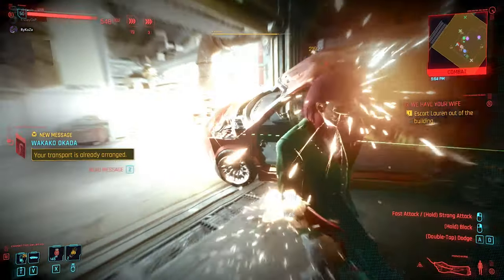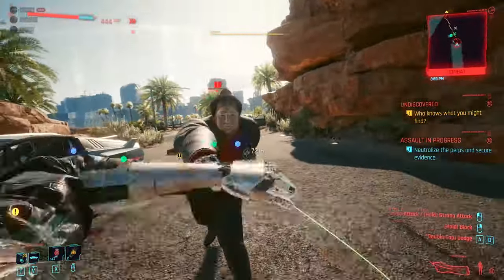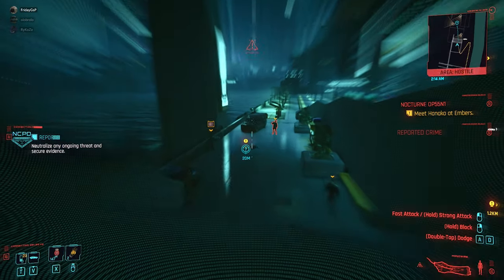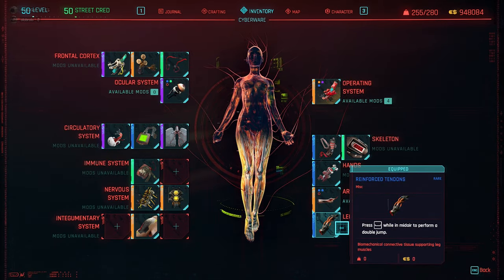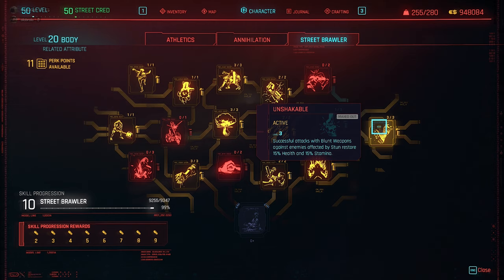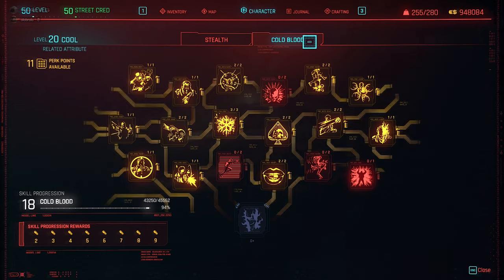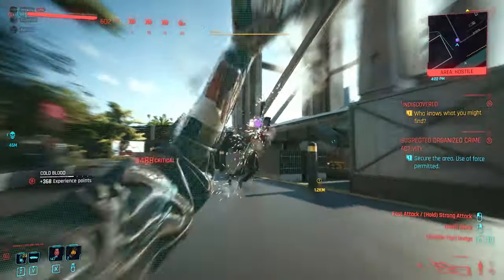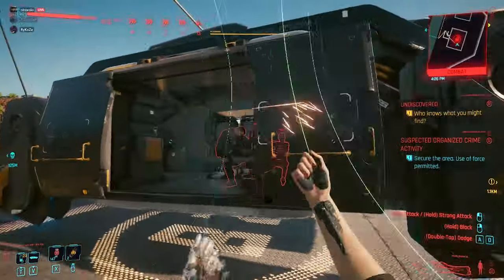BEST CYBERPUNK 2077 BUILDS MONOWIRE Stealth Kills Guide (Very Hard Gameplay)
Next Cyberpunk 2077 Monowire build & stealth gameplay guide. In best builds Cyberpunk 2077 we are going to show you from the best build overall in Cyberpunk to best builds for different situations and playstyles. As mentioned earlier we have a monowire build for all merchs out there. The monowire is a cyberware whitch comes very handy in many situations. You have a bit more range compared to other meele weapons. But one big thing: the Cyberpunk 2077 monowire is a blunt weapon.

Cyberpunk 2077 is a 2020 action role-playing video game developed and published by CD Projekt. The story takes place in Night City, an open world set in the Cyberpunk universe. Players assume the first-person perspective of a customisable mercenary known as V, who can acquire skills in hacking and machinery with options for melee and ranged combat.